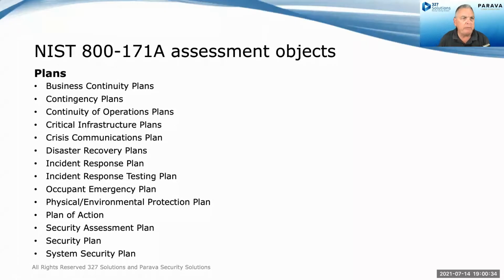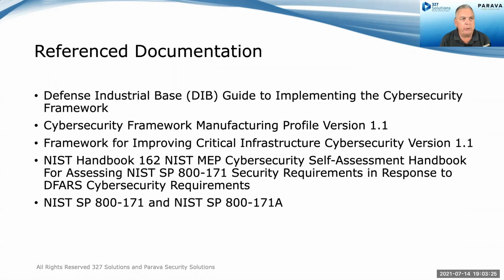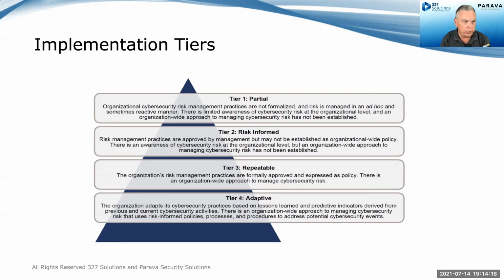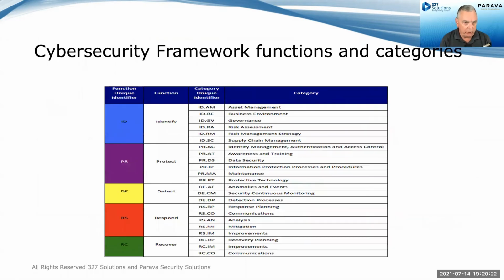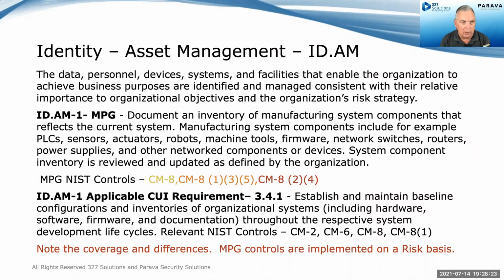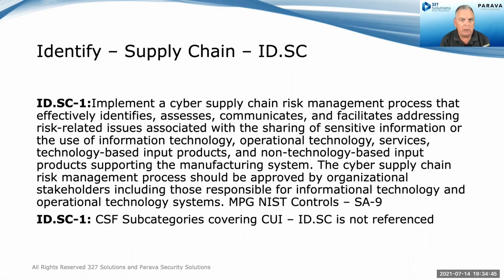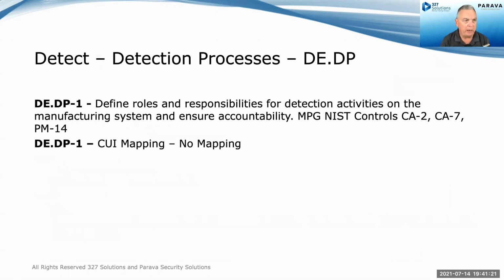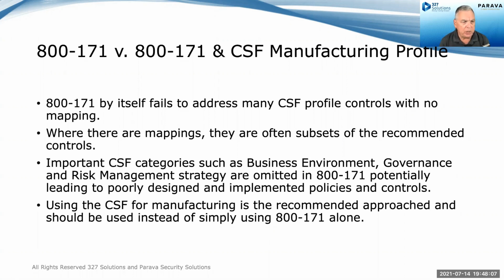Achieving 800-171 Compliance with the CSF Profile for Manufacturing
Achieving National Institute of Standards (NIST) 800-171 compliance using the Cybersecurity Security Framework (CSF) profile for manufacturing can be done.

Join Ted Dziekanowski with 327 Solutions and Parava Cyber Consulting as we explore the intricacies of FCI/CUI and the CSF for Manufacturing Version 1.1, as we look at the differences in control requirements between CSF and the NIST 8001-171.

NIST 800-171
NIST 800-53 r5
ESG
CSF
Risk Profiles